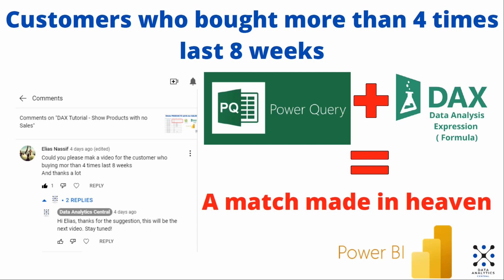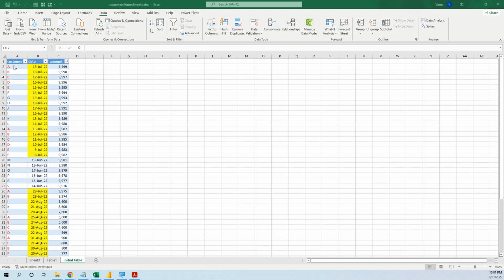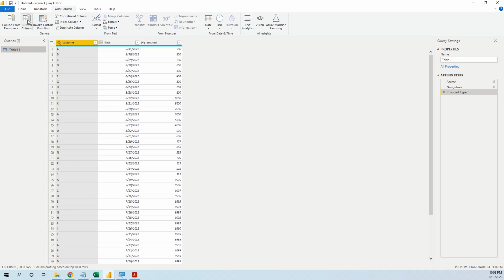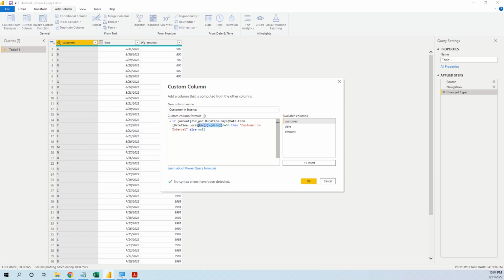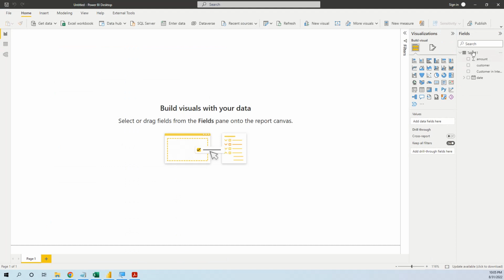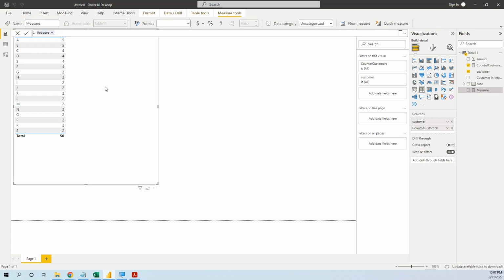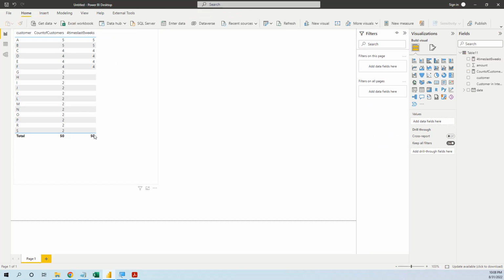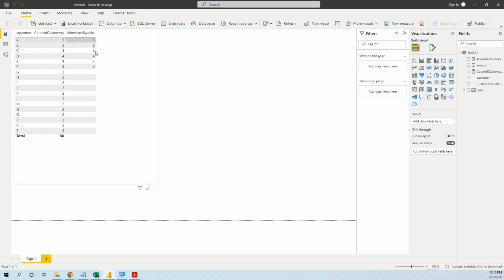Power BI - CUSTOMERS who bought more than 4 TIMES last 8 WEEKS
A method using Power Query and DAX to solve this request coming from a subscriber: find the customers who bought more than 4 times in the last 8 weeks.